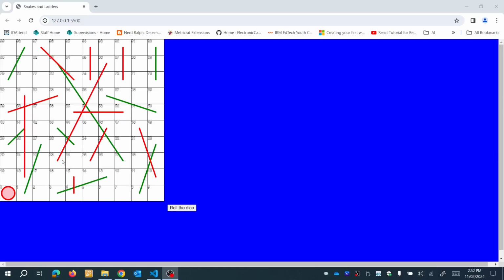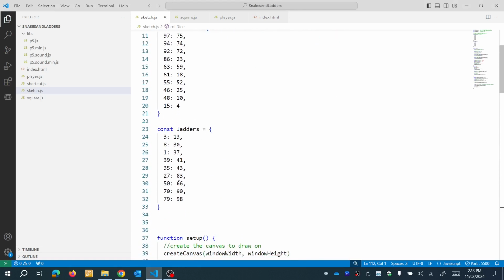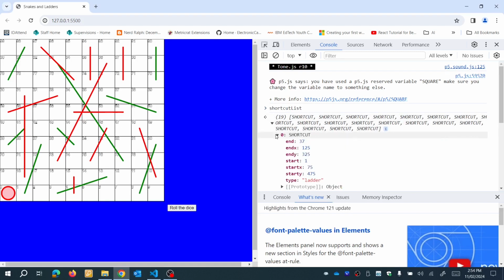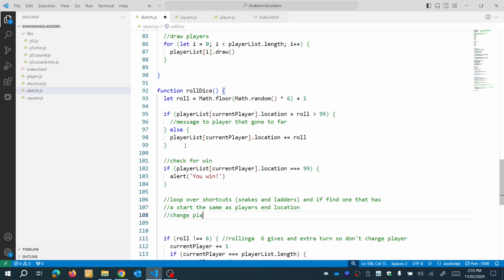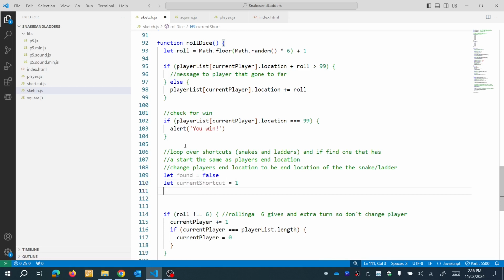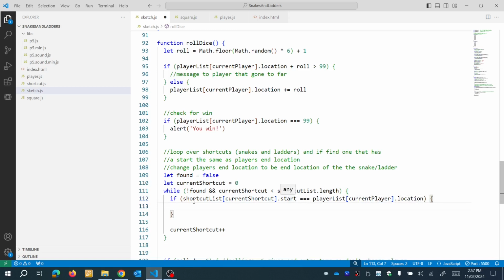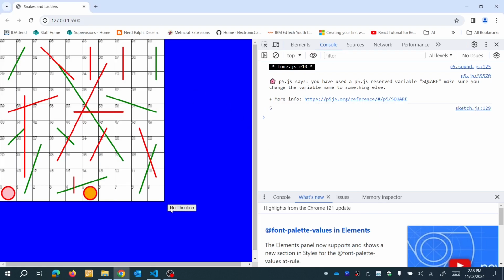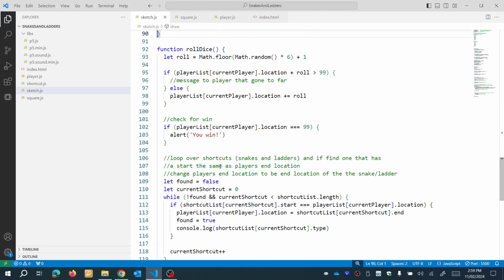SnakeLadders 008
Digital Solutions: Unit 1 - JavaScript Programming Example Project